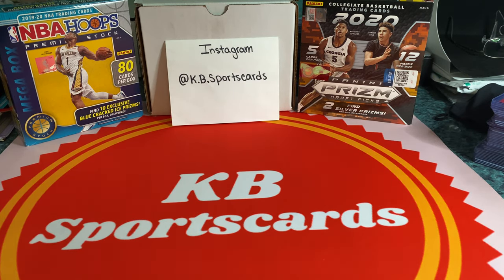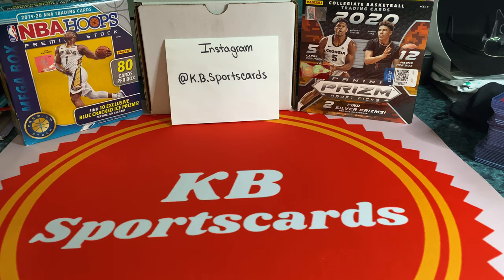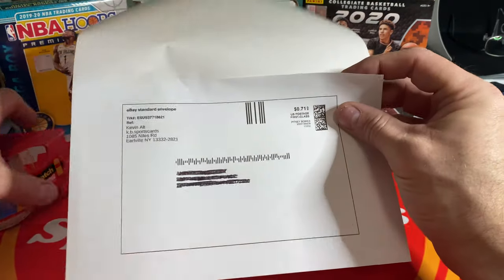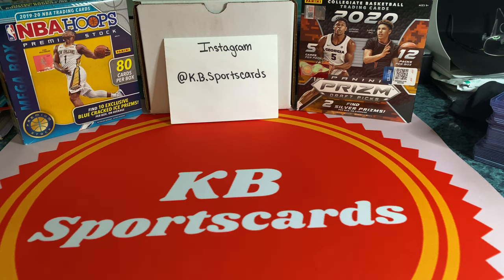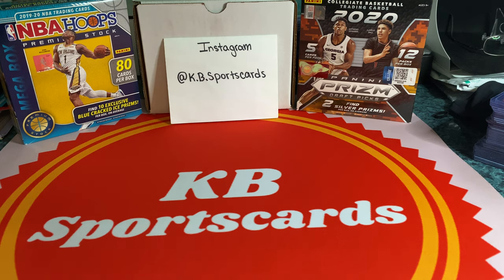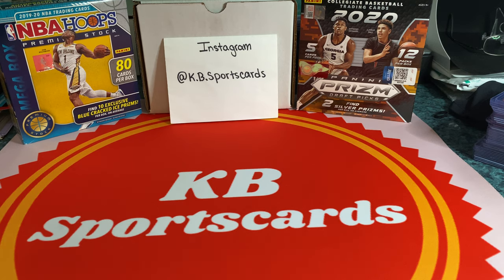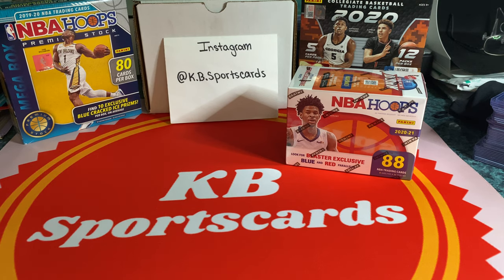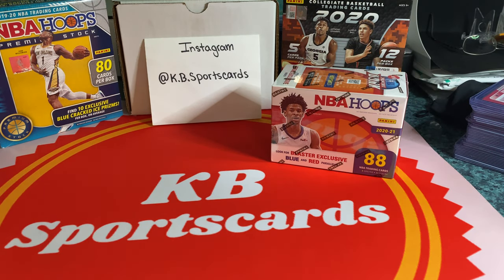How to ship using eBay Standard Envelope for Trading Cards! Also we touch on grading cards again!!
OVER 1500 Cards Listed!!

eBay Standard Envelope Info:

We talk about PSA, BGS, SGC, GMA, CSG and HGA and rising card grading prices!

I go through how I ship out my sports cards using eBay’s new eBay Standard Envelope.
Also I talk about the hobby and how everyone should be treating each other and we touch on grading companies again.

Products we use:

Seal-It Mail & Ship Chipboard Photo/Document Mailer, 5.7 Inches x 8.5 Inches, Pack of 30:

Half Sheet Self Adhesive Shipping Labels for Laser & Inkjet Printers, 200 Count (BL-G8511-100):

Stamps.com